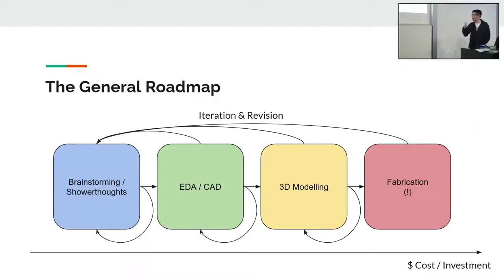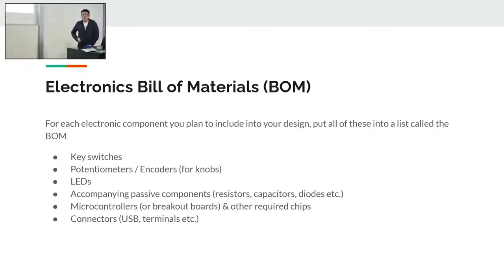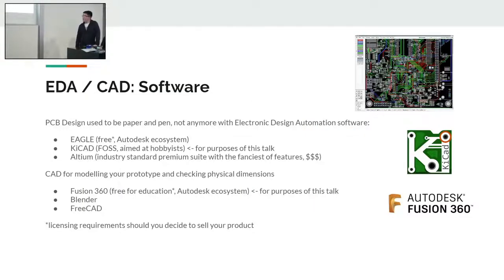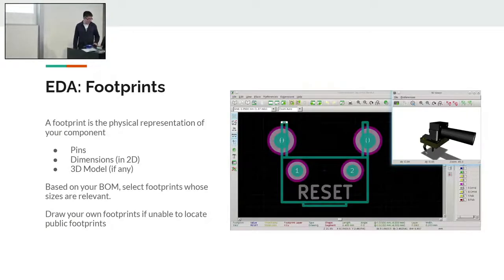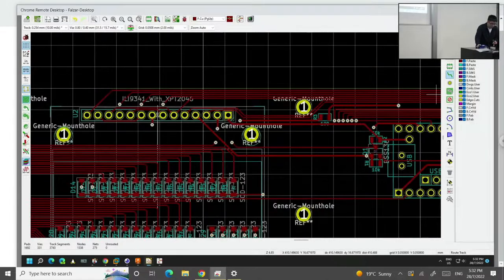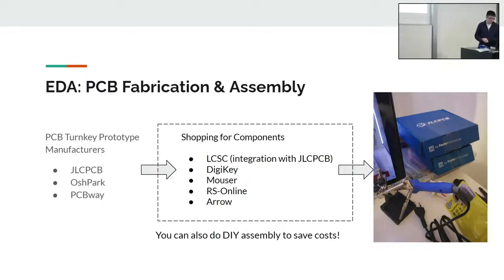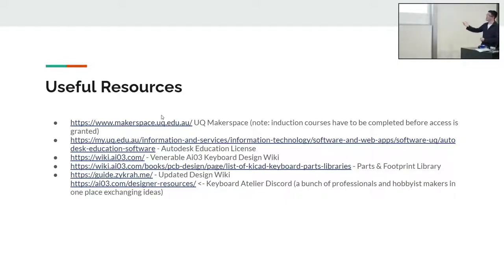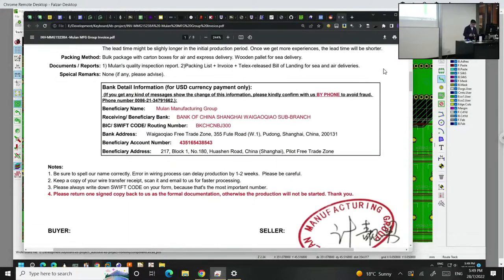From Scratch - CAD to Prototype: Mechanical Keyboard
Ever felt like buying a mechanical keyboard was boring, or lacking features you desired in your dream keyboard? Or are you simply bored at home during summer break and needing to scratch that creative itch?
Fret no more! Join us on the first Thursday of semester as Henry covers the design and fabirication process involved in creating your very own mechanical keyboard from scratch!
From design in CAD to prototyping and building, after this talk you'll have all you need to build your own mechanical keyboard - properly!